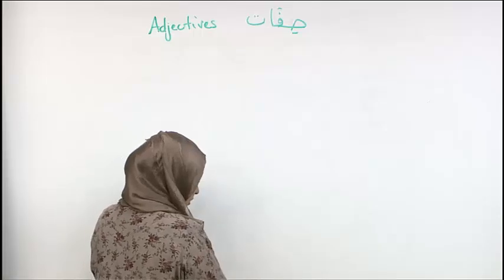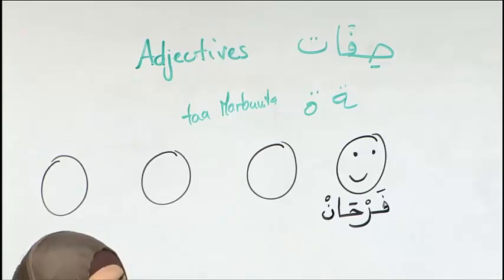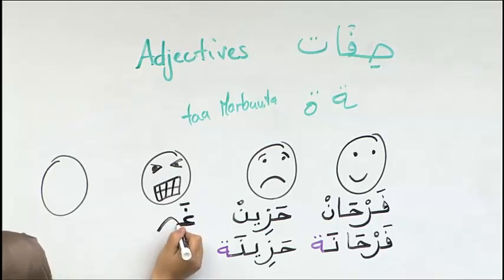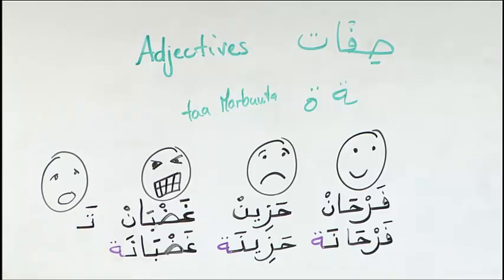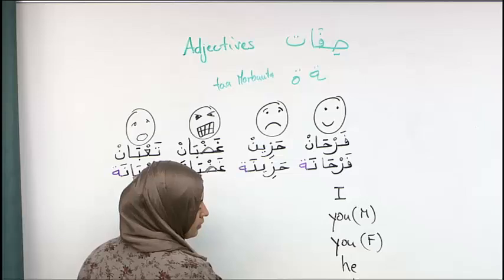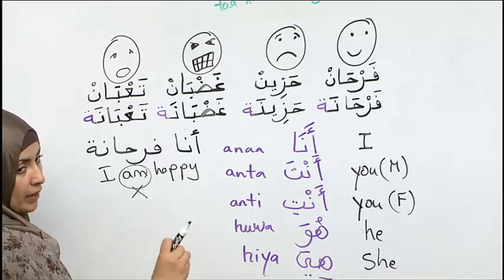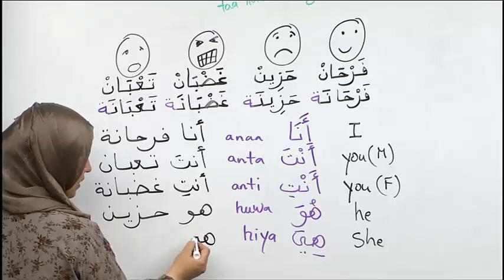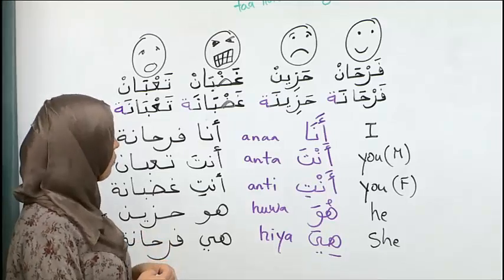STEP 9 - ADJECTIVES IN ARABIC- Free Step by Step Arabic Lessons, Feminine and Masculine.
A📚 MSA- Modern Standard Arabic Videos- 🟢Level 1🟢
15 Step-by-Step Free Arabic Lessons to Learn the Arabic Script, Sounds and acquire simple vocabulary